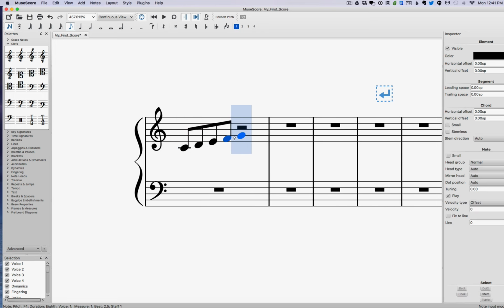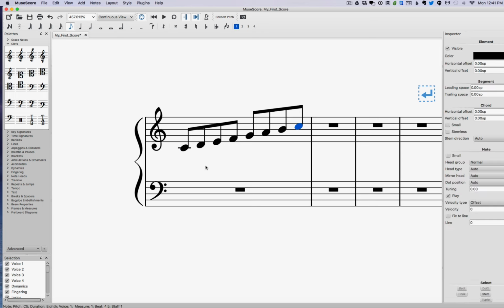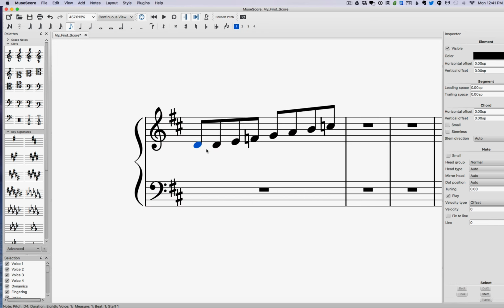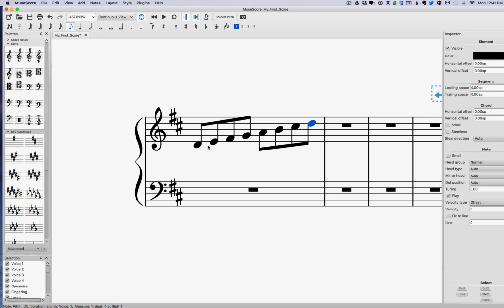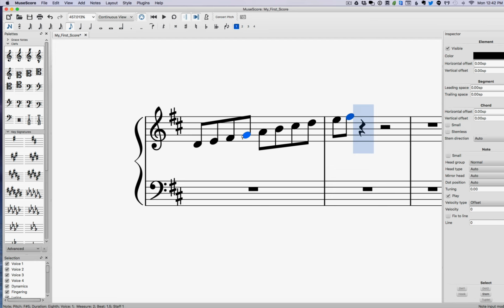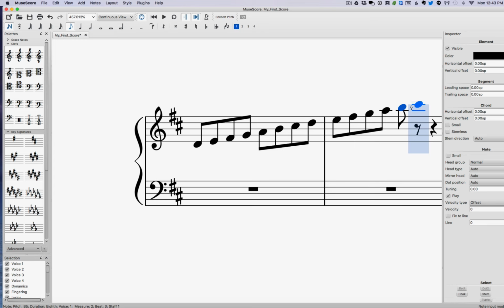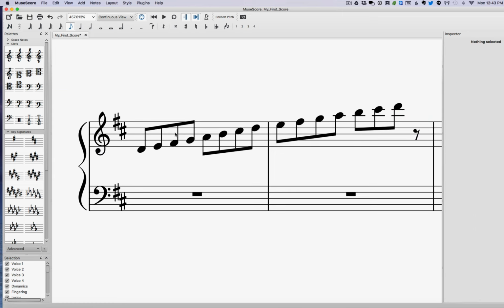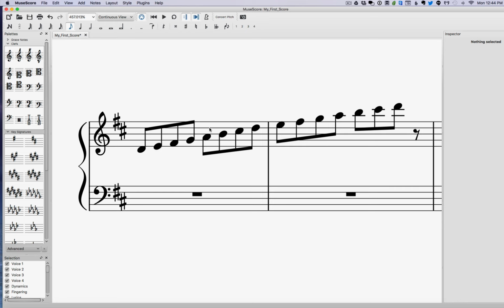Review: First Species Counterpoint